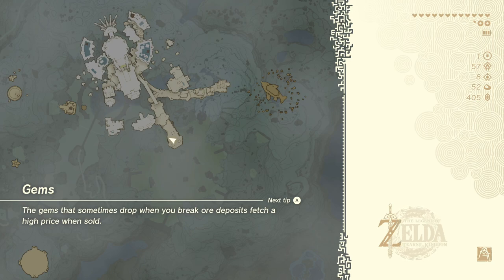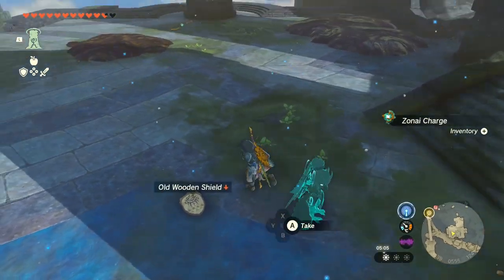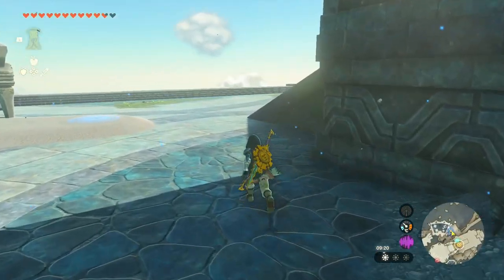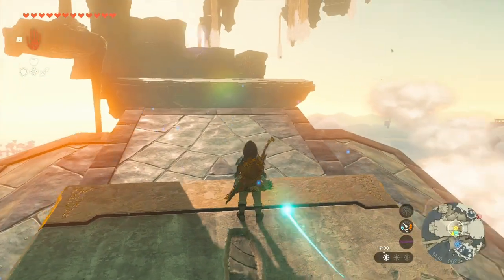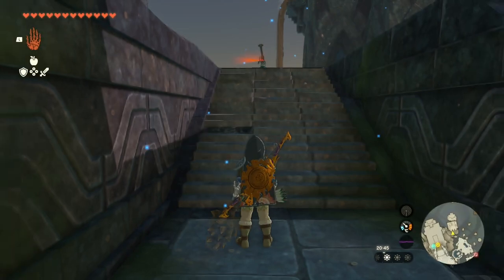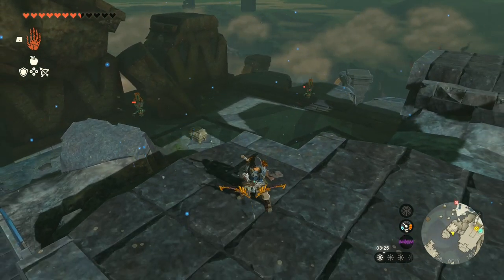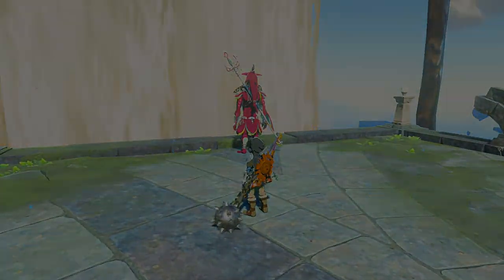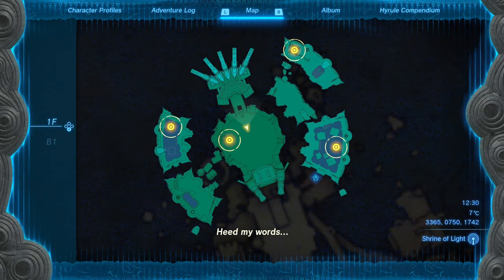Wellspring Island Water Temple 01 The Legend Of Zelda Tears of the Kingdom Gameplay Nintendo Switch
How do you get to wellspring island or the water temple? The location known as wellspring island or the water temple is the zelda dungeon above zora's domain. So on wellspring island that is also known as the water temple, you need to solve some puzzles, but of course wellspring island will also reward you with some treasures. In that sense the water temple is the same as the wind temple. This is the first part of my adventure in the water temple or wellspring island.